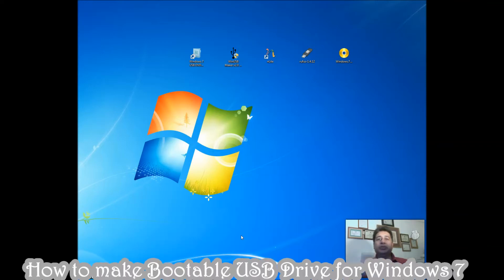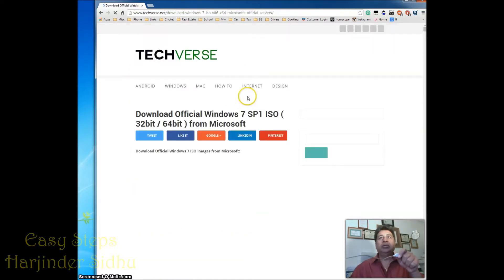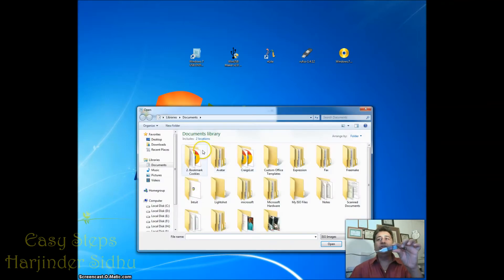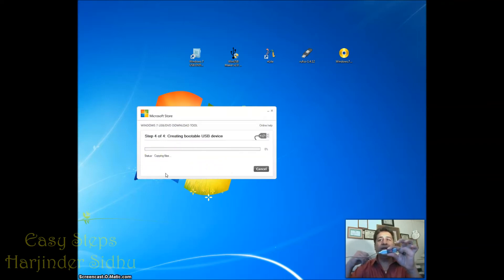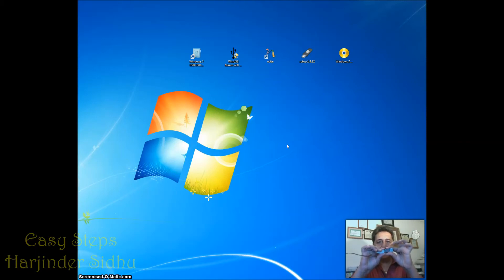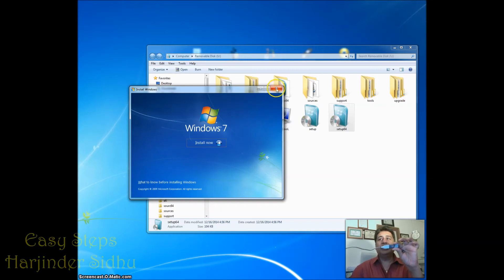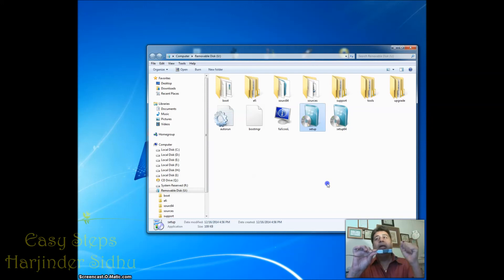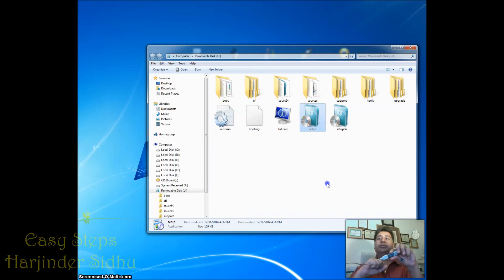How to make Bootable USB Drive for Windows 7 in Easy Steps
Cheers!